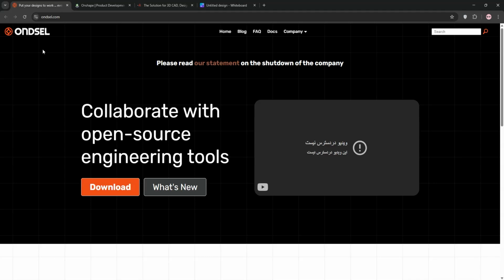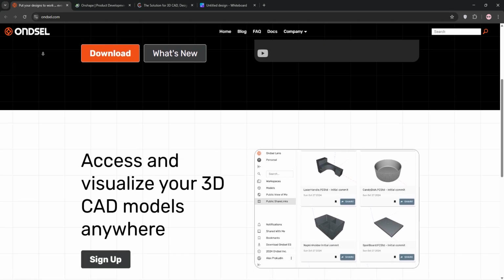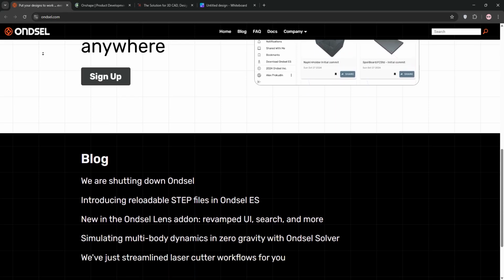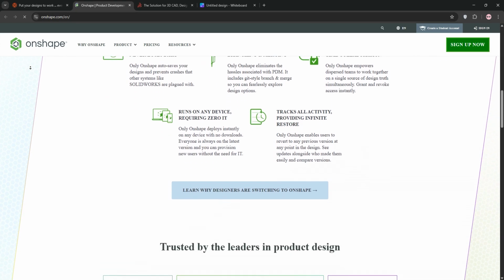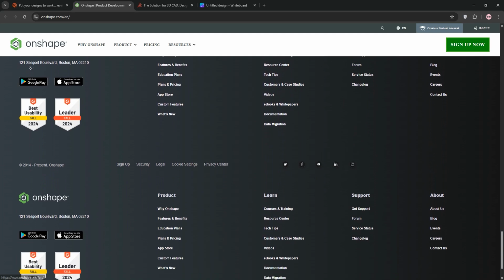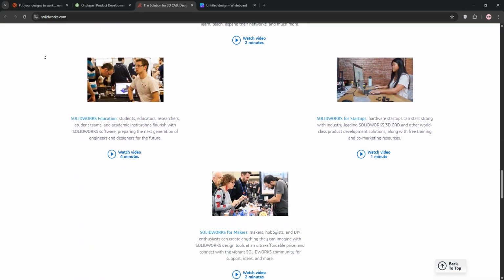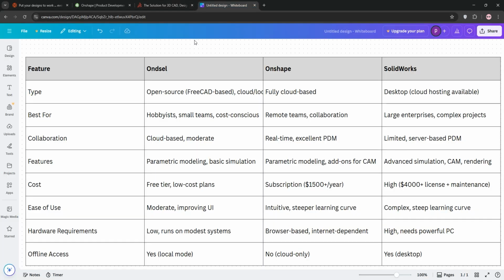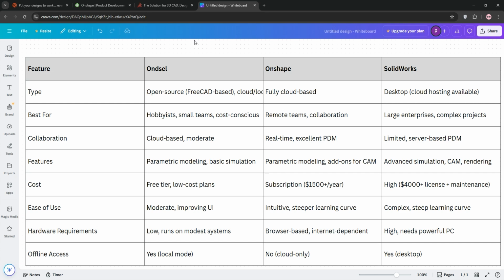Ondsel Vs Onshape Vs Solidworks | Which 3D Modeling Software Is Better in 2025?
"Explore the future of 3D modeling in our in-depth comparison of Ondsel, Onshape, and Solidworks. We delve into Ondsel's user-friendly interface, Onshape's cloud-based capabilities, and Solidwork's robust features. Watch this video to help decide which software best aligns with your 3D modeling needs in 2025."